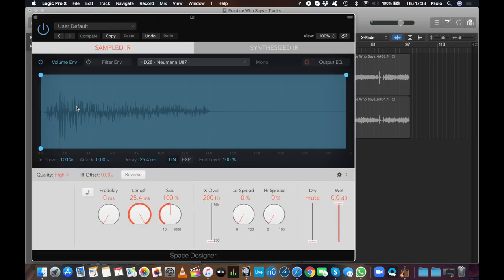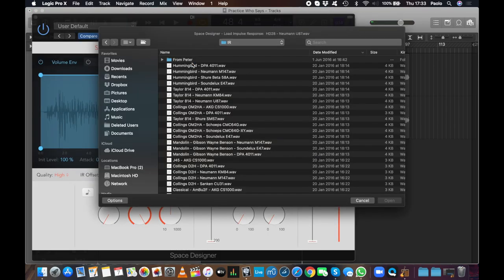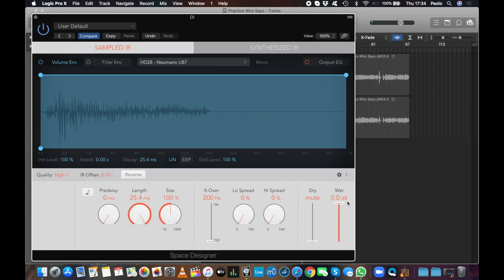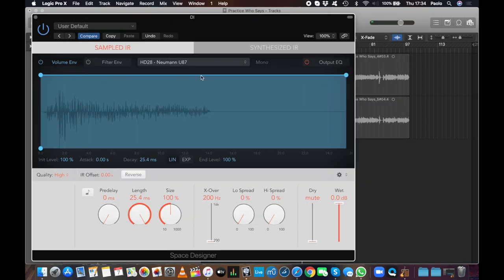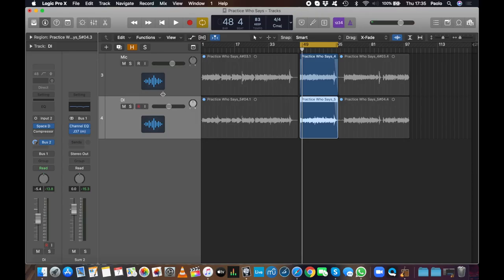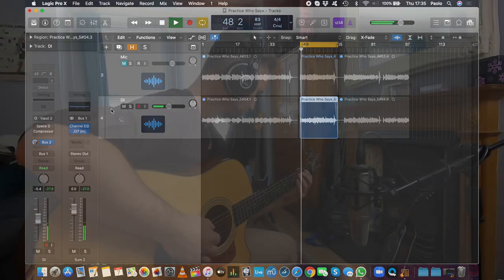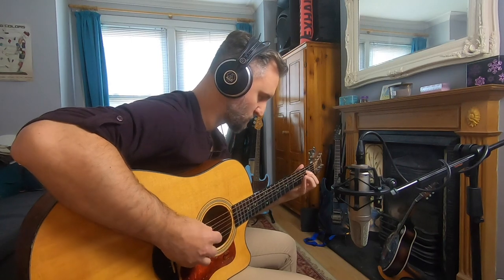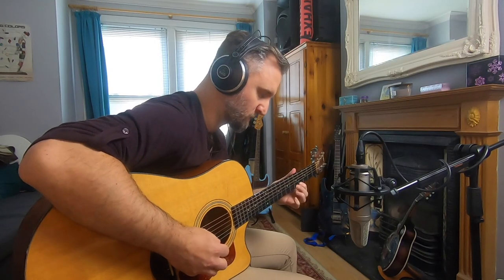IRs On Acoustic Guitar?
how to use IR's on acoustic guitar
Impulse responses are widely used for reverbs or cab simulation but they can be very handy to improve our Acoustic guitar pick up sound.

Let me know if you would like me to share my IRs folder